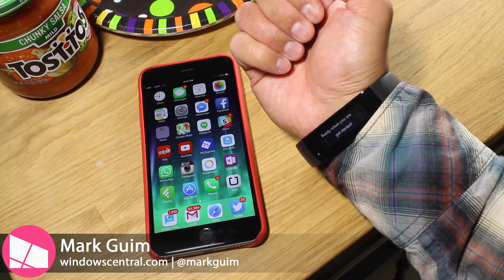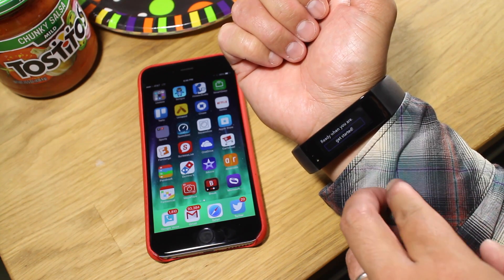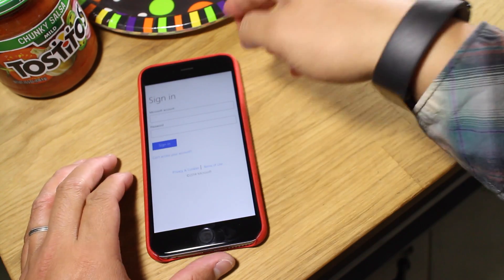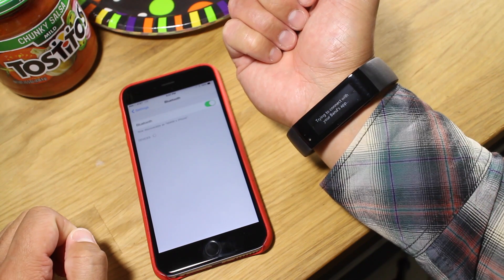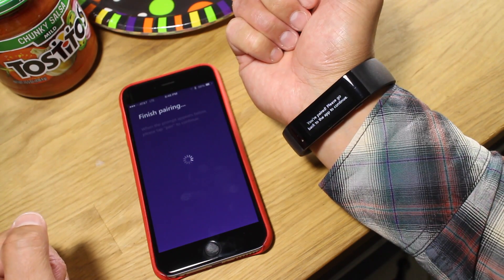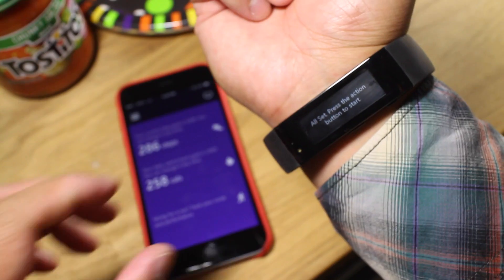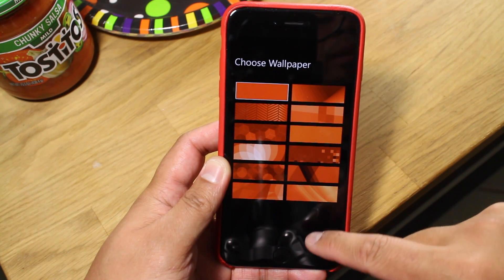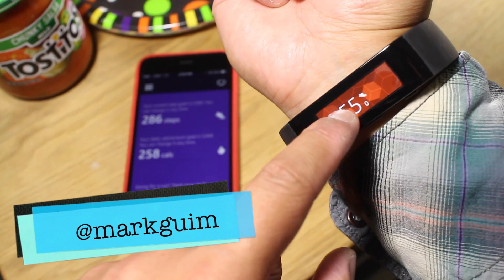How to pair the Microsoft Band with the iPhone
What makes the Microsoft Band really cool is that it supports multiple platforms. It works with iOS, Android, and Windows Phone. Have an iPhone? We'll show you how to set up the Band with it. Watch our how-to video.